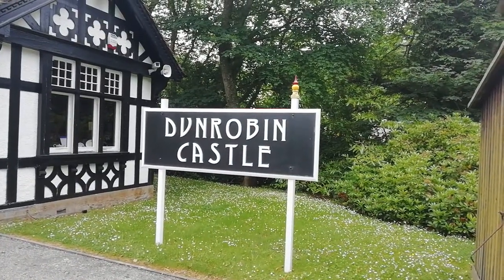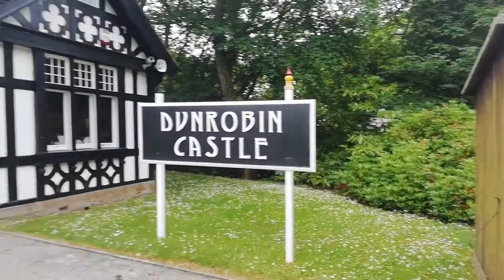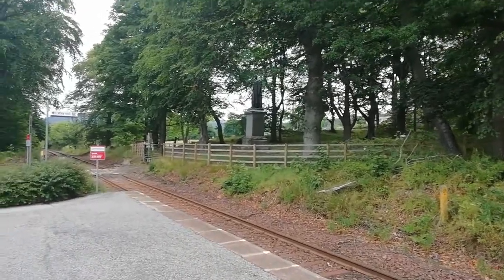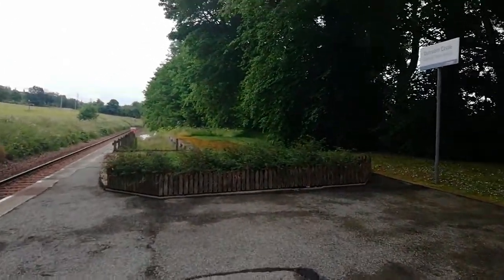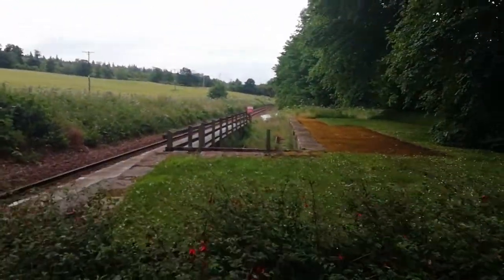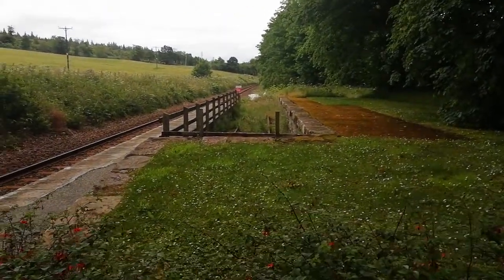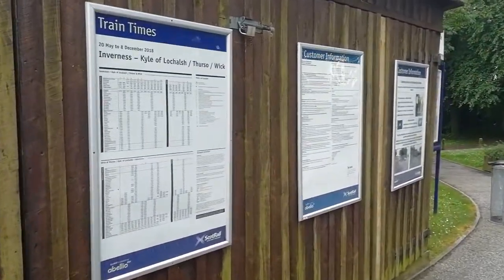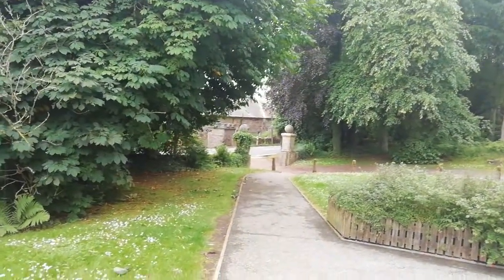Station tours Dunrobin Castle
Another station tour this time the summer only Dunrobin Castle

Opened 1870
Closed 1965
Reopened 1985
Company on opening Duke of Sutherland's Railway
Line served Far North Line
Passengers 16/17 882